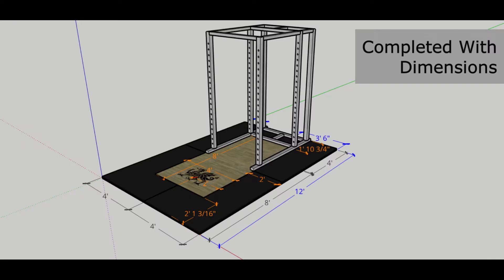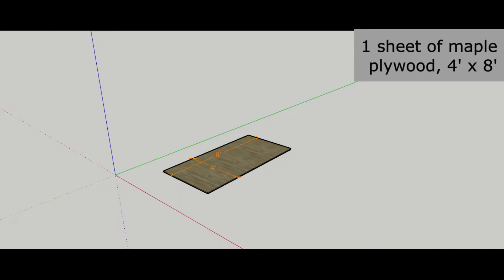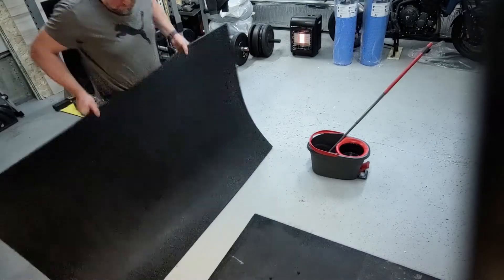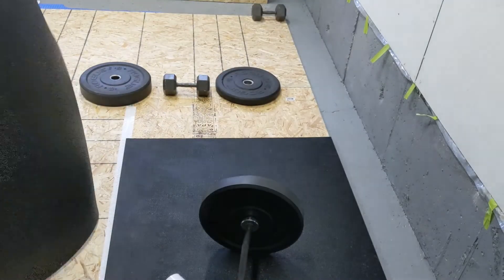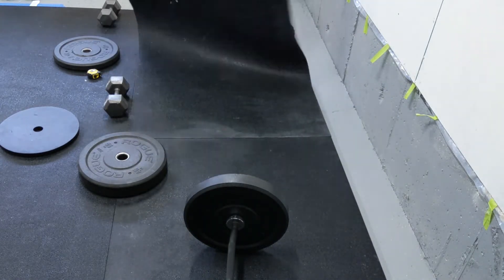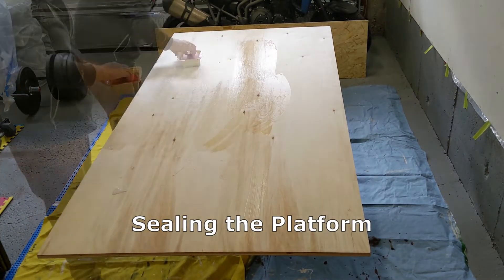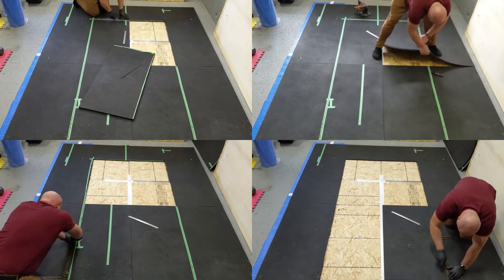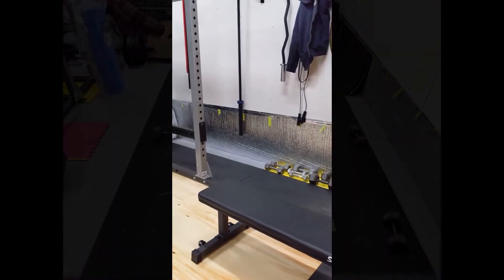Lifting Platform DIY Build in 2 Minutes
OK, it took longer than 2 Minutes to build this DIY Lifting Platform, but this time-lapse build is quick at just over 2 minutes long, covering the design and build of the platform.

After working out with dumbells for 9 months, I wanted to progress to barbell workouts, and needed more room.  I built this in my garage after insulating the walls and ceiling because it's like -10C/14F here.

The design is based on the platform with a few modifications.  The platform is 8'x12' in total.

The chosen location in my garage is height challenged so I had to raise the door tracks about 2 inches and adjust the opening height of the garage door and limit the platform height, and thus the number of layers.

3 Layers:
1. DMX 1-Step 2.0 Underlayment (insulation, waterproofing): 1 roll
2. 5/8" 4'x8' OSB Sheets (or Particle Board): 3 sheets
3a. 3/4" 4'x6' Horse Stall Mats (save 50% by NOT calling them Gym Mats, but they are the same): 4 mats
3b. 3/4" 4'x8' Maple Plywood Sheet: 1 sheet.

The Maple plywood was given 3 coats of water based polyurethane with NO sanding between coats (don't want it to be super slippery).

Last thing to go on will be the vinyl sticker, once it arrives.  I will be putting cuttout out the shape of a Canadian Maple Leaf into the design of the Welsh Dragon sticker, and I hope to show the final...final...product mid January.

I had to move my power rack around the garage to build the platform. If, unlike me, you have friends, ask them for help.  I put a bar across the safeties and did some weird kind of farmers walk to move it around and this think is frikin' heavy!